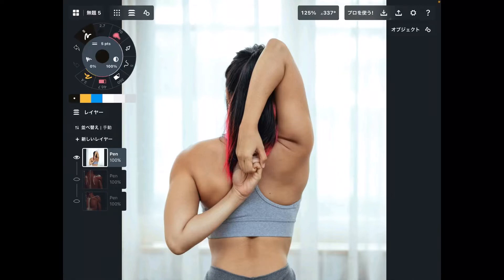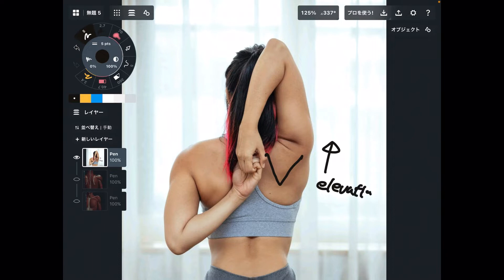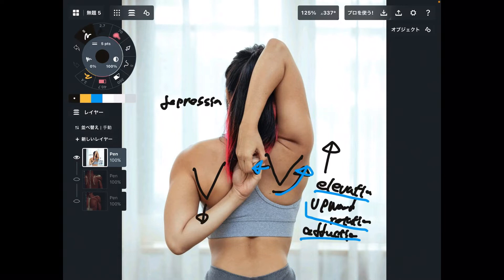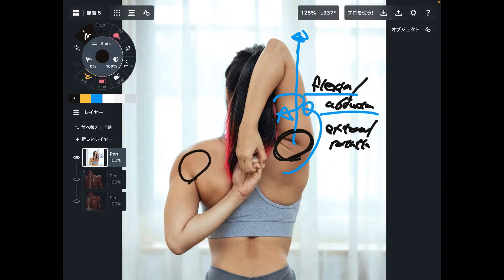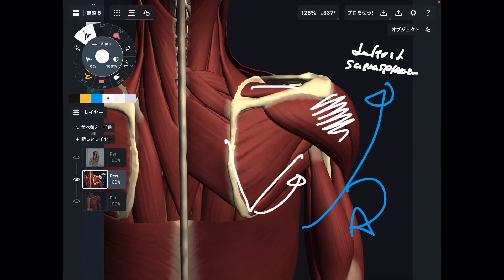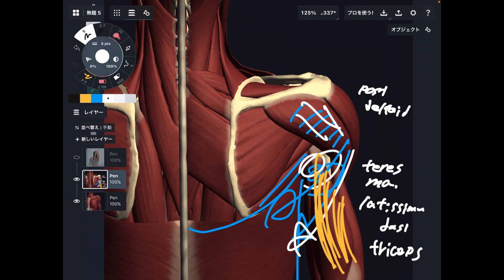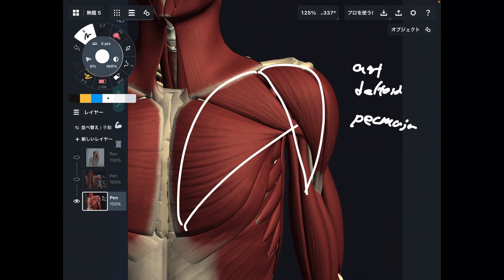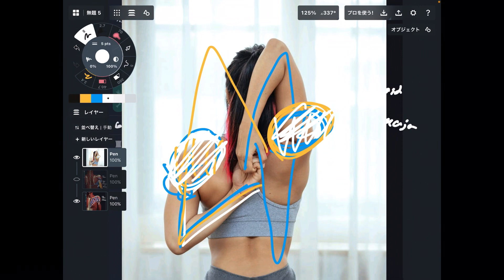Muscle anatomy for shoulder stretching